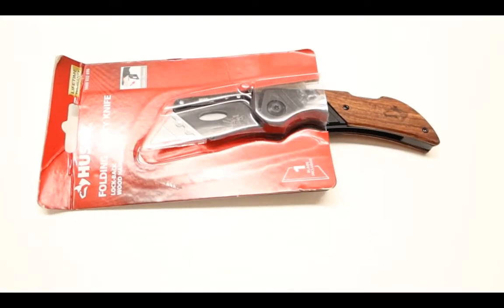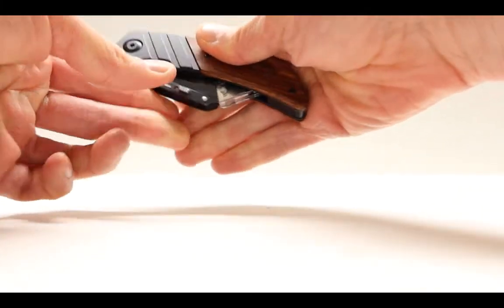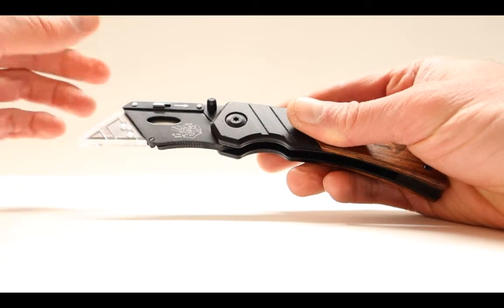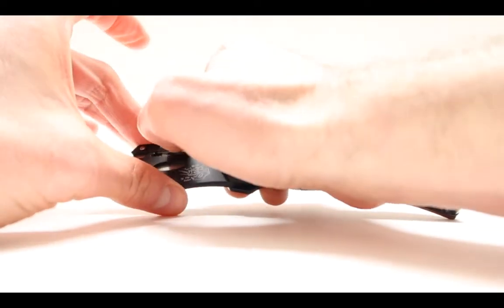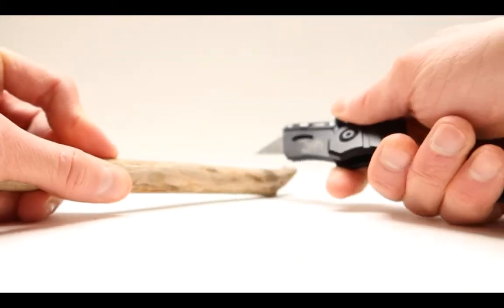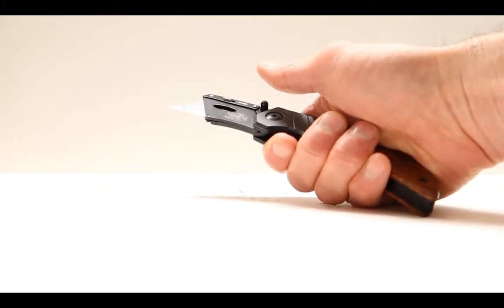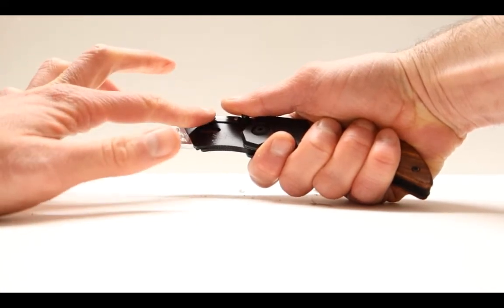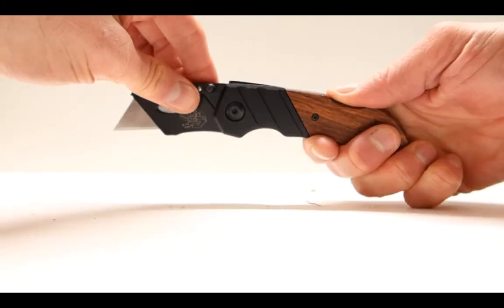Husky Boxcutter Wood Handle + Opening Guide Product Review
Need something heavy duty to cut wires this is hands down one of the best box cutters and stylish as well it is nearly perfect except for one major issue watch the video to find out what it is

WOODEN HANDLE WITH STEEL ACCENTS combines power with a robust design to provide maximum utility
ERGONOMIC: The shaft of this knife is built with your comfort in mind, making it as easy as possible to maintain a grip for accurate cuts
TOUGH BELT CLIP on the side of the unit keeps this safe on your pockets or work belt for when you need it most
SAFE DESIGN: This blade folds in on itself, so you can keep yourself and those around you safe when it’s not in use
INCLUDED BLADE: A single disposable, reversible blade comes with this unit. It’ll be some time before you have to worry about picking up a new one

Stripping wires? Check. Ripping up carpet? Check. Opening boxes? You betcha. There are plenty of things you’ll need a utility knife for, and the Husky lockback folding knife is the one to do those things for you. You won’t have to worry about this blade slipping from your grip. A sturdy metal clip on its side keeps it attached to your pockets or work belts, and its strategically placed lanyard hole keeps it available for twine, keychains, or other clips. It has simple blade removal mechanics, but it’s sturdy enough that you can be sure they won’t fall out for heavy-duty applications. You’ll be able to keep a grip on this, too. Its aluminum frame is notched, providing a high-friction texture that gives you improved control. When the time comes to switch your blade out, simply press the button on the shaft and pull it! Reliable replacement blades can be purchased separately, letting you keep coming back to the job. Trust a Husky to stay at your side for the toughest work.

🌴 If one class could teach you all of this would you take it and quit your job? 🌴 Say goodbye to 9-5 and office hours time for you to becomes your own boss. Are you ready to get started? First 10 students each month get in for only $9 Click on the class and go into it you will see a student rate for the full course

1 Month FREE Amazon Prime

Main Camera
Backup Camera Canon M6
Main lens for M-Camera
Best mini Audio Mic
Cheap Mac Laptop
DSLR Camera & Gear
My best lens